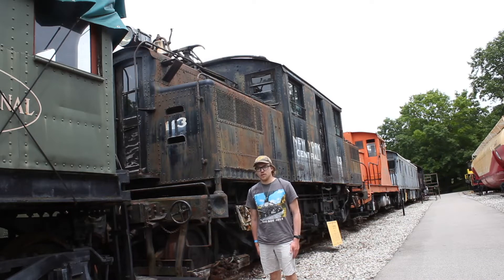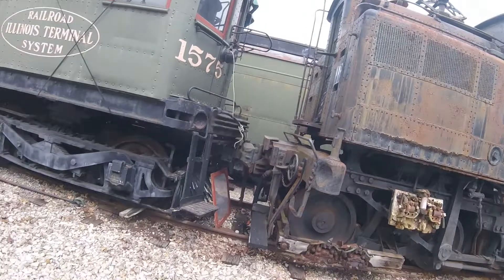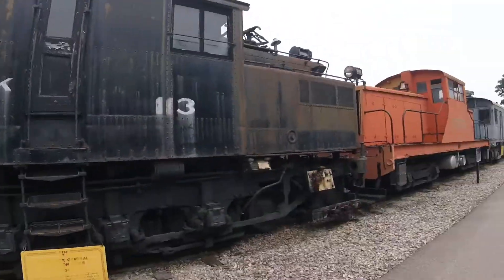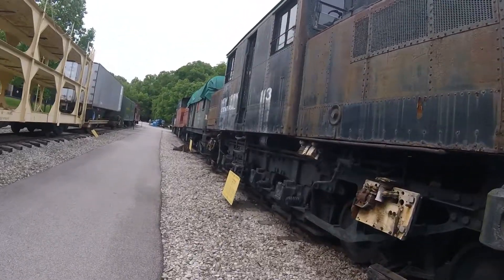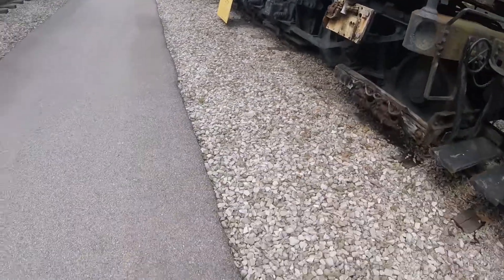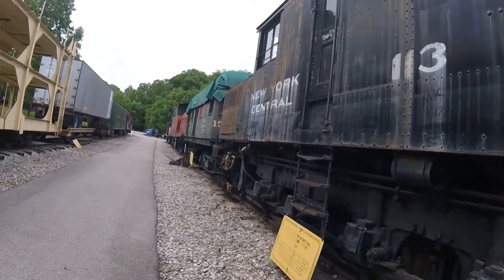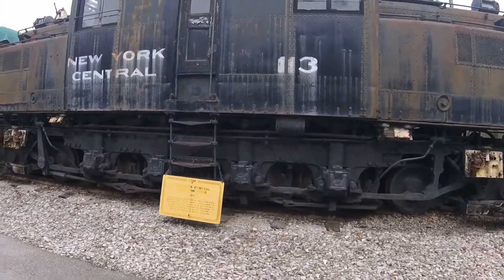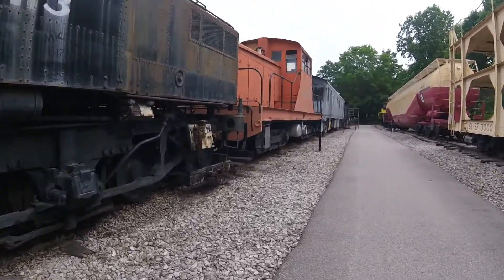_National Museum of Transportation - St. Louis, MO_ Episode 291 (New York Central 113)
National Museum of Transportation
New York Central 113
_MLTG_